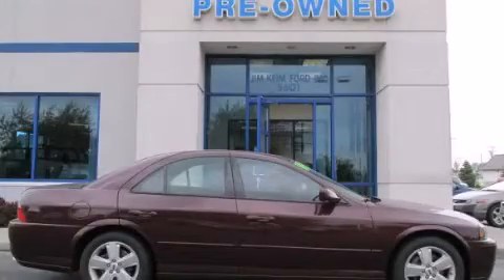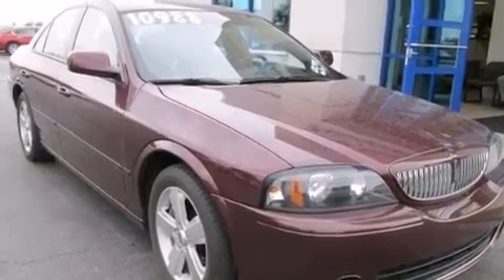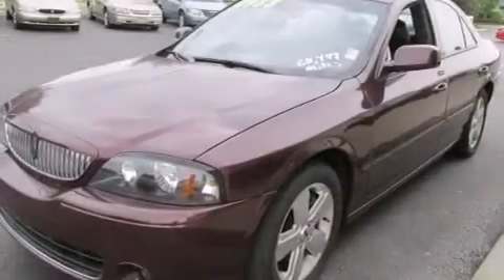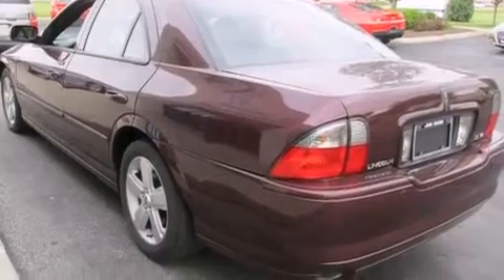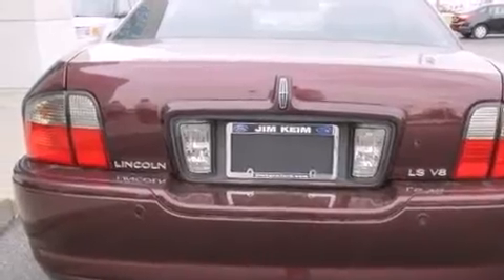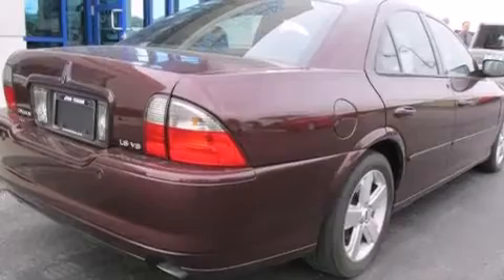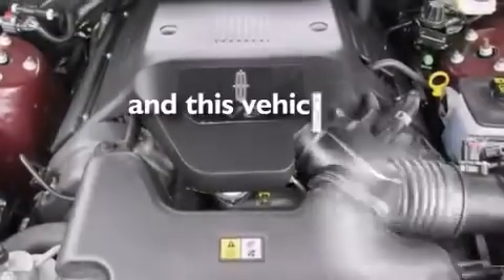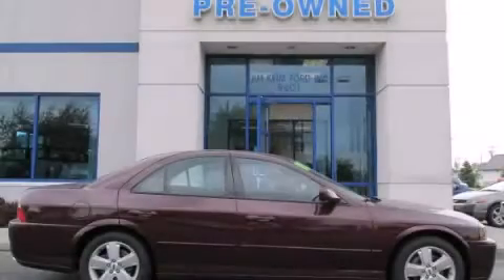2006 Lincoln LS Columbus OH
Year : 2006
 Make : Lincoln
 Model : LS
 Engine : 3.9L 8-Cylinder
 Trans . : automatic
 Exterior : Dark Cherry Metallic
 Miles : 68,507
 Interior : Black

 Pre-Owned 2006 Lincoln LS Columbus OH